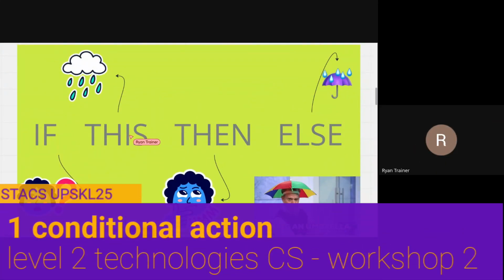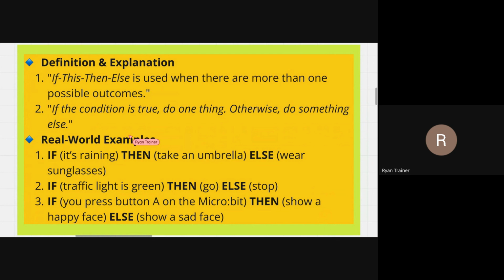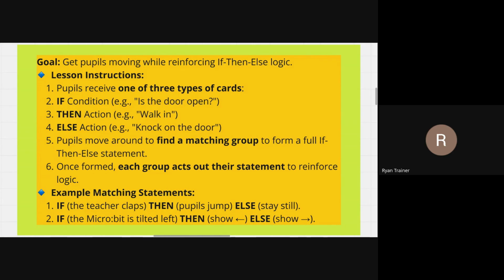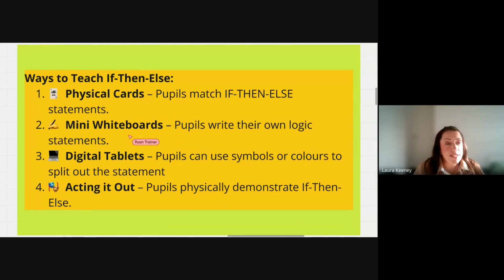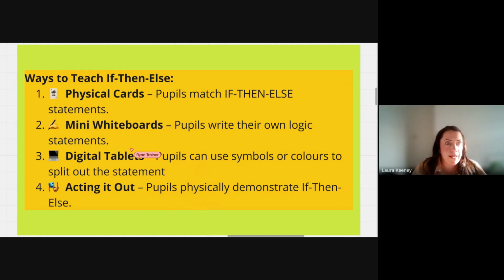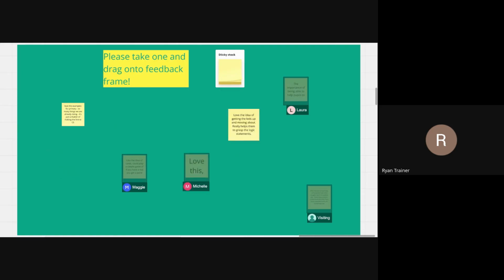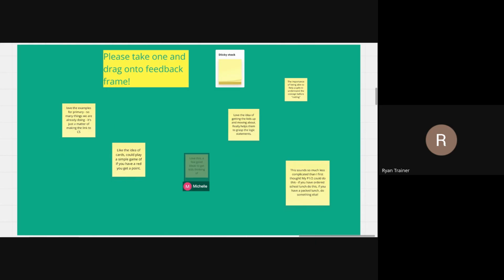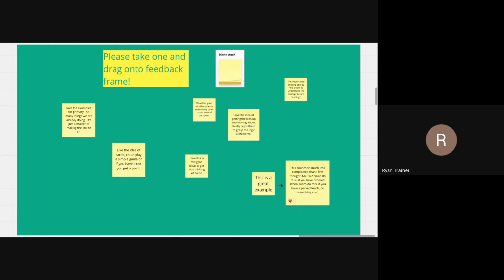STACS UPSKL25 L2TECH-CS Session 2 clip 1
Introduction to selection construct with conditional actions.